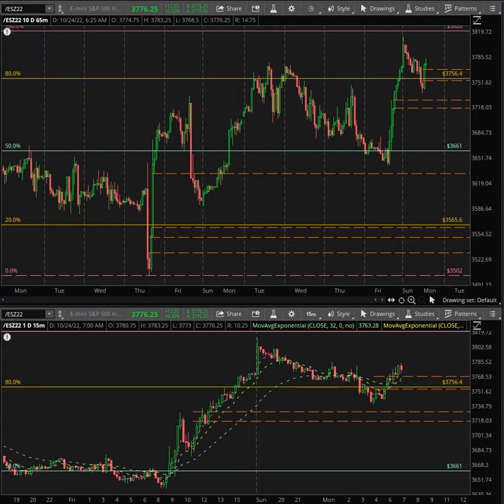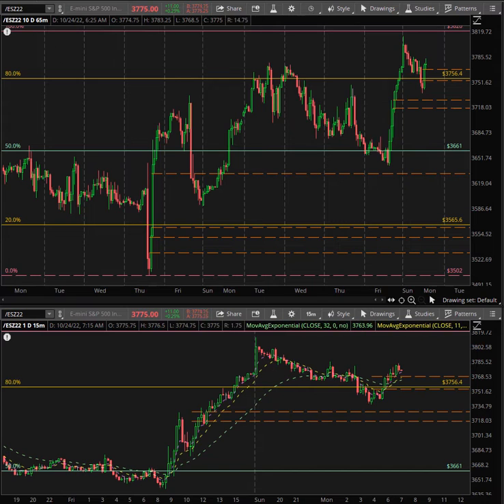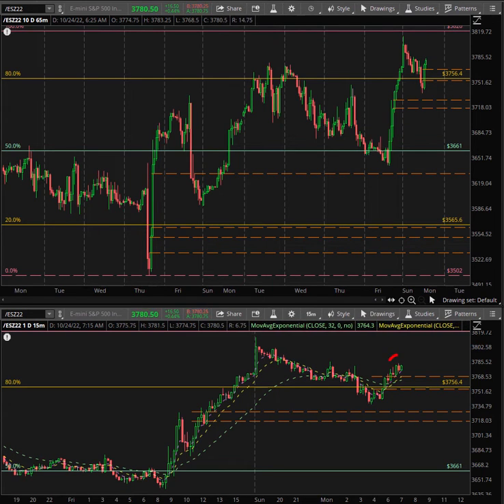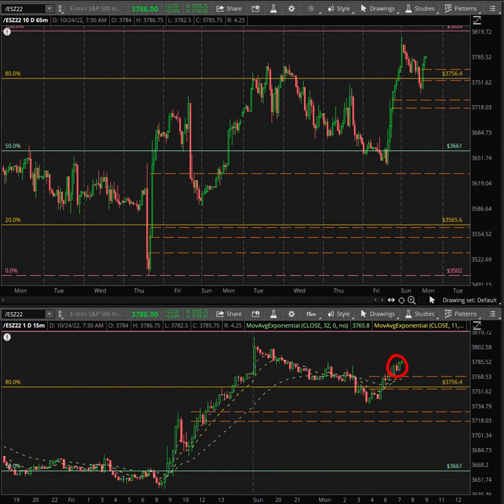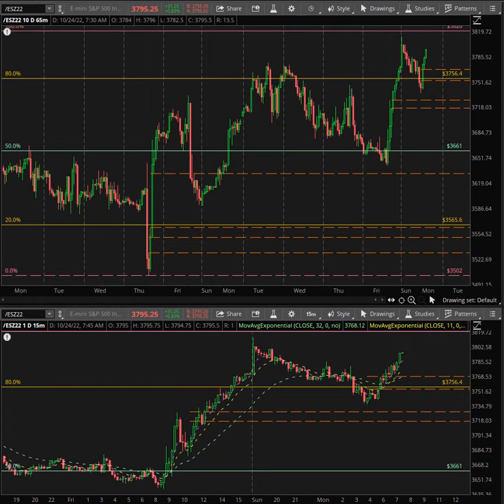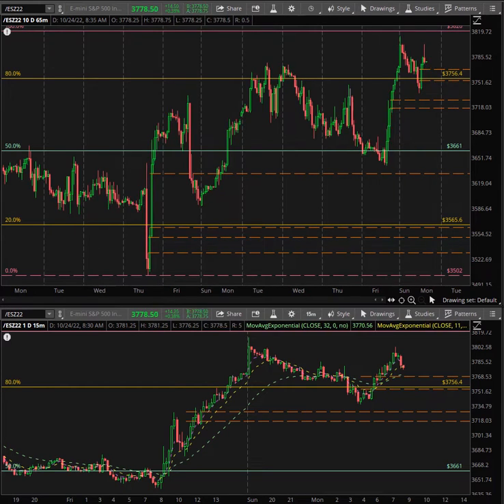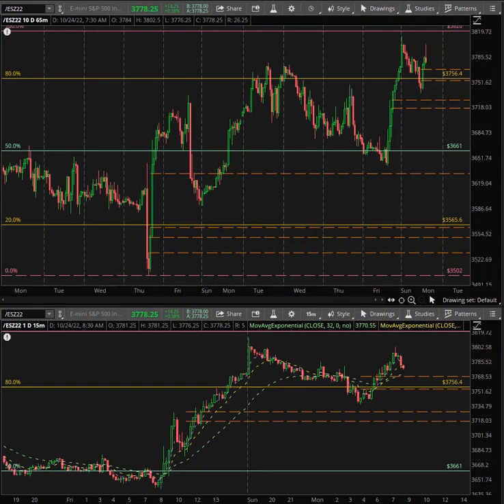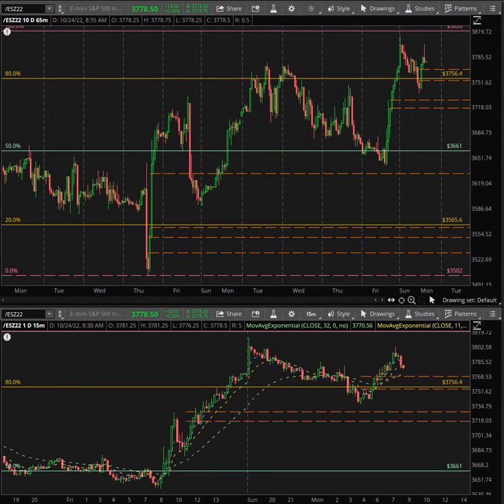Long Term Levels Short Term Entry & Bias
Using a change in market structure and longer term levels to find an entry on a shorter term chart.  When a bearish counter trend trade fails, price action turns bullish and provides an entry to test the top of a multi-day range.